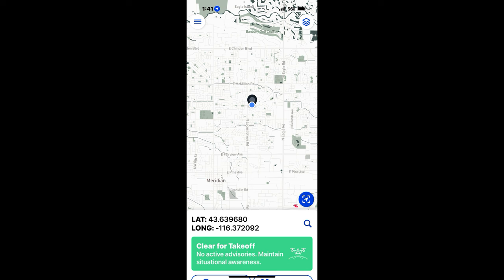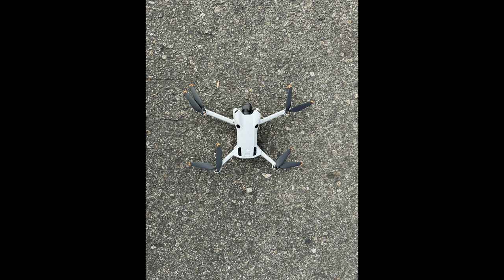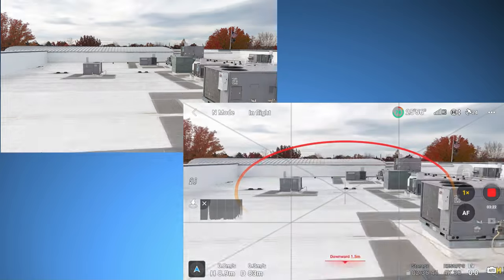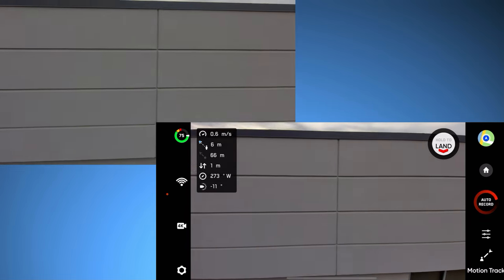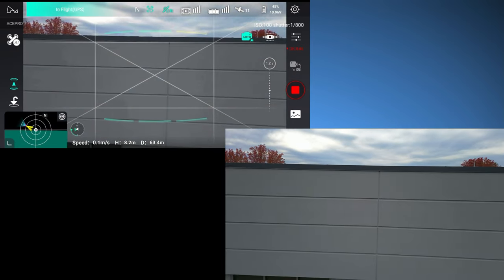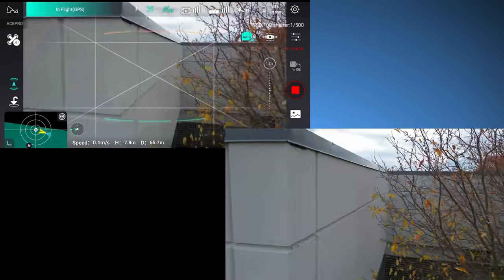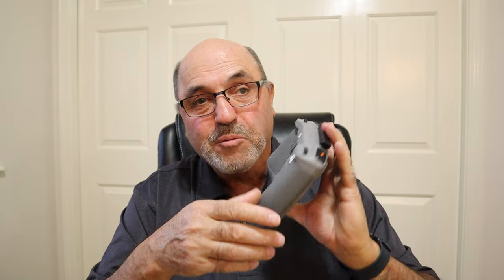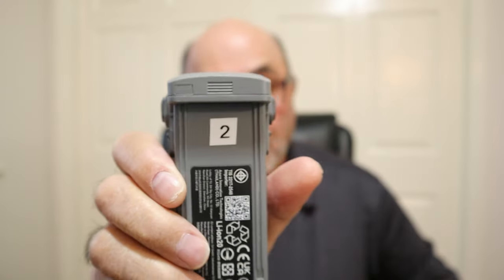Crash Follow-up! My DJI Air 3 Is Back From DJI Repair - Obstacle Avoidance Testing Six Drones!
I promised a follow up after my DJI Air 3 drone crash.  In this video I explain the repair process with DJI Support as well as doing some admittedly unscientific testing of my own.  I wanted to see how other drones fared when facing the same obstacle that my Air 3 did.  I tested six other drones: DHI Air 2S, DJI Mavic 3 Pro, DJI Mini 4 Pro, Skydio 2, Autel Evo Nano Plus, and finally the Hubsan Ace Pro.  I hope you find some value here.

DJI Mini 4 Pro
DJI RC PRO
DJI Avata
DJI Air 3
DJI Mini 3
DJI Mini 3 Pro
DJI Mavic 3 Pro
DJI Mavic 3 Classic
DJI Mavic 3
DJI Mini 2 SE
DJI Mic System
DJI Action 4
DJI Pocket 3
Case for the Mini 2 and Mini 2 SE
Potensic Atom
Autel Evo Lite+ Premium Bundle
Autel Nano+ Premium Bundle
Fimi X8 Mini v2
Fimi X8SE 2022 V2
Start RC 25" Landing Pad
Canon M50
GoPro Hero 11 Black
GoPro Hero 9 Black
EcoFlow River 2 Power Station
The Anemometer that I use
Freewell Filters Amazon Store
Holy Stone HS720G
Holy Stone RID Module

StartRC Amazon Store for drone accessories